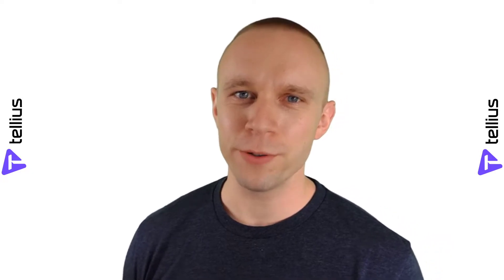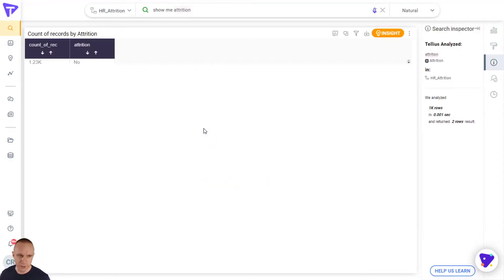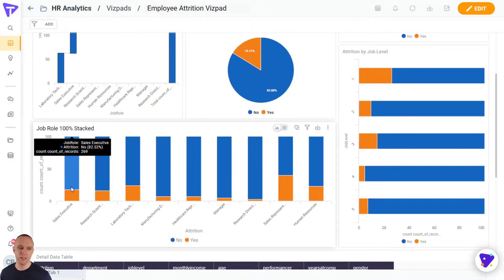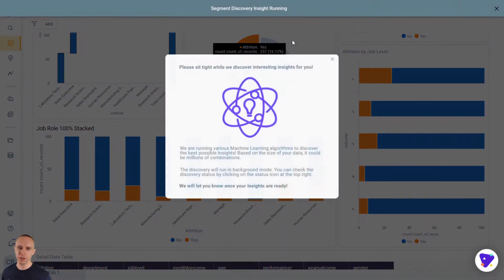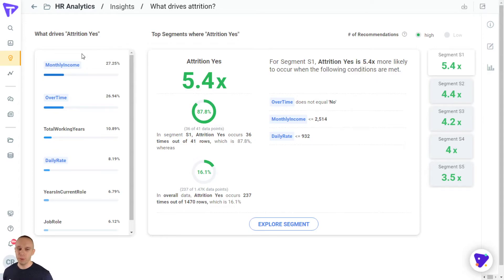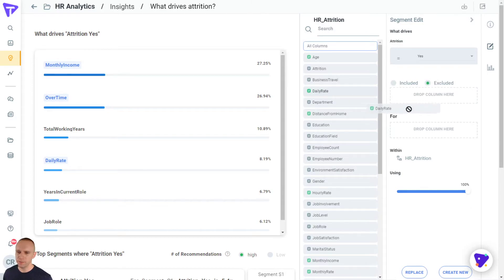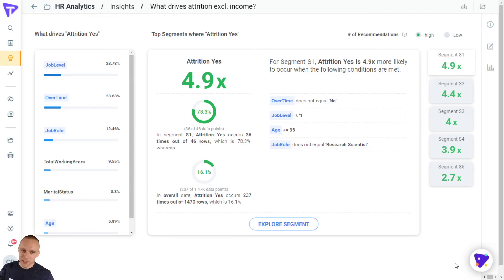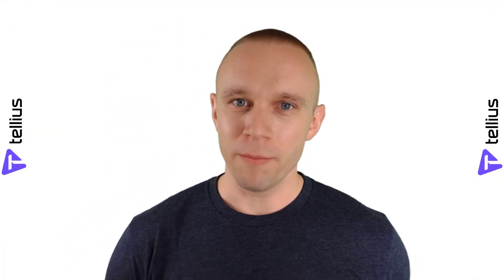HR Analytics: Insights on Employee Attrition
Chris analyzes data on employee data to get a better understanding of employee attrition.